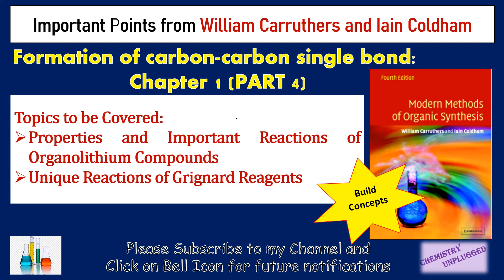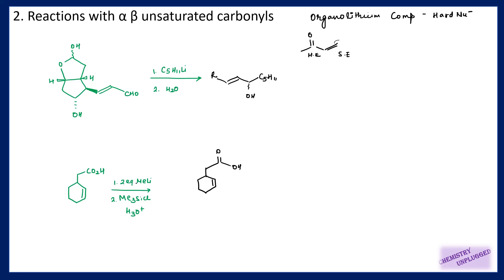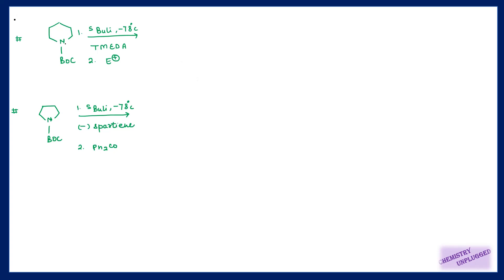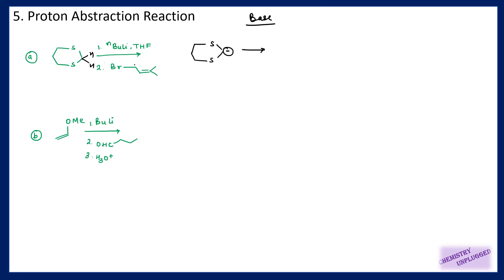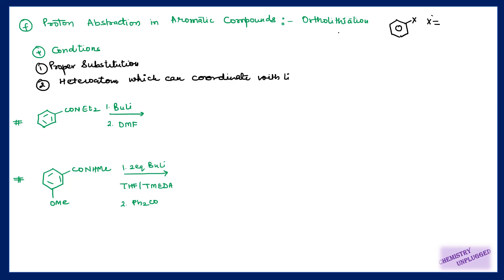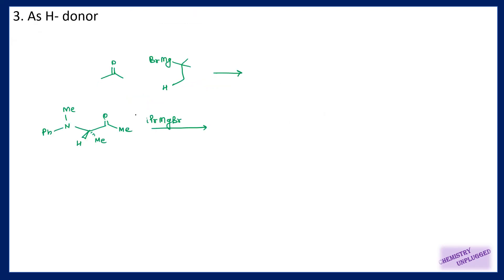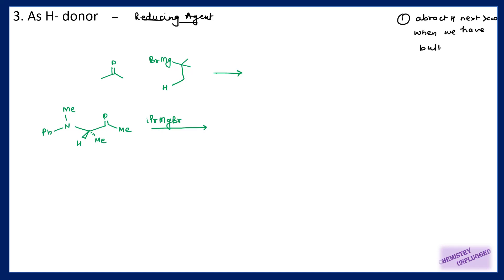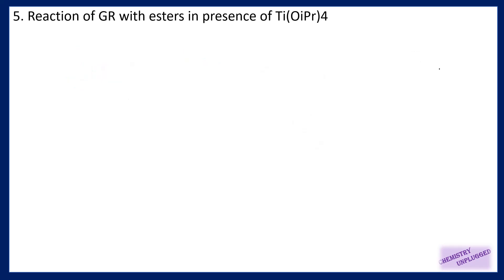Formation of C C single bond Chapter 1 part 4